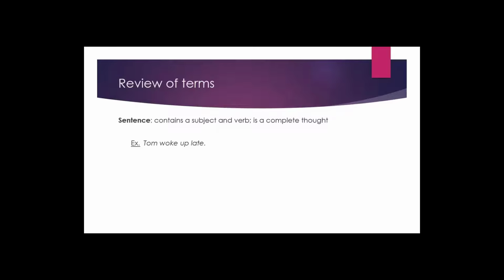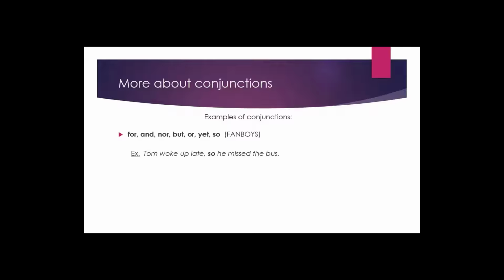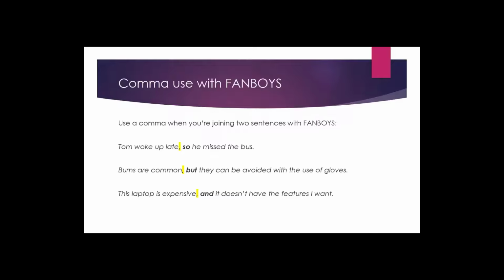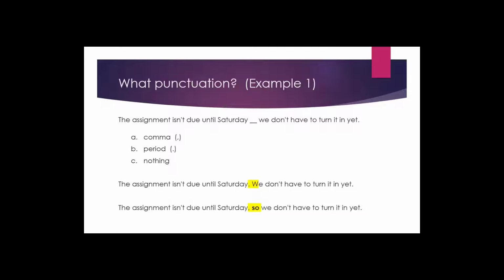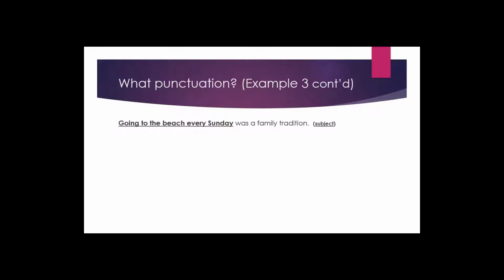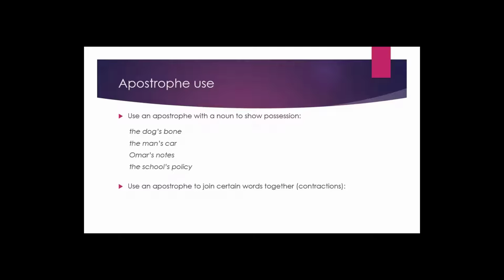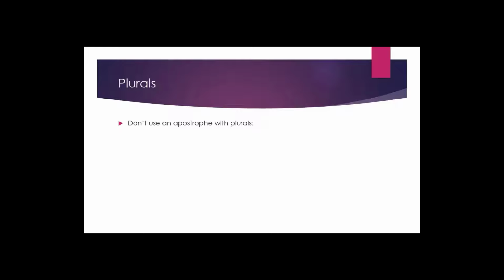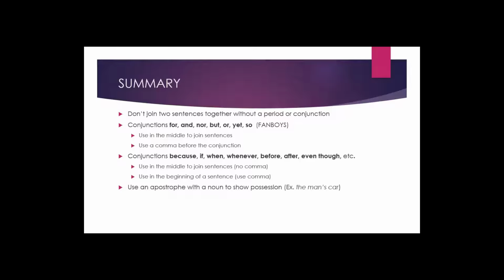How to Use Commas and Apostrophes Correctly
Not sure when or where to use commas or apostrophes? You're not alone. Learn the basic rules in under 10 minutes. Includes a few "quiz" examples to test your understanding.